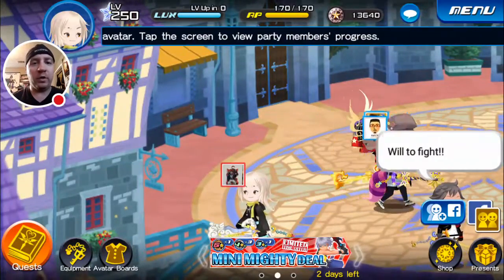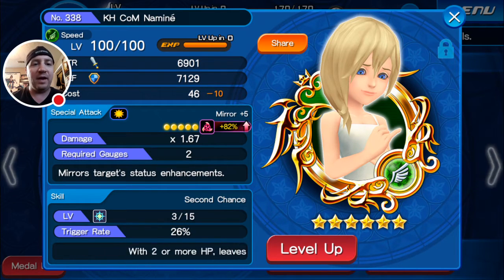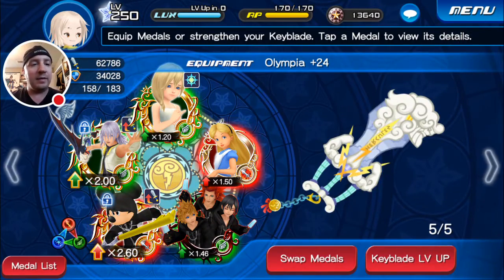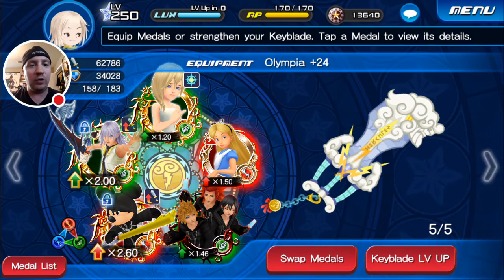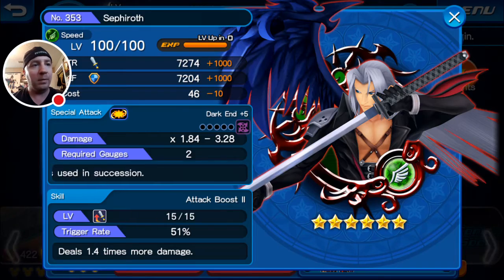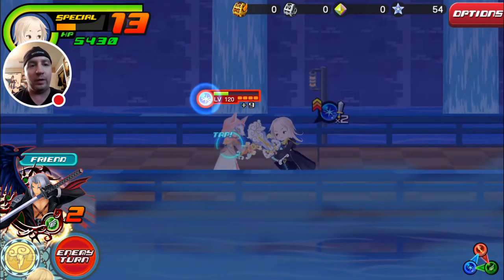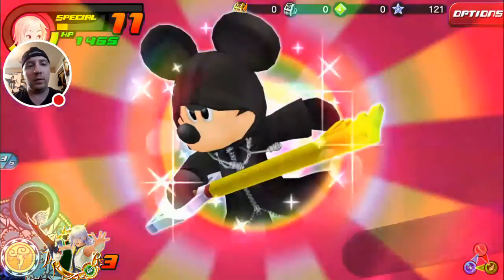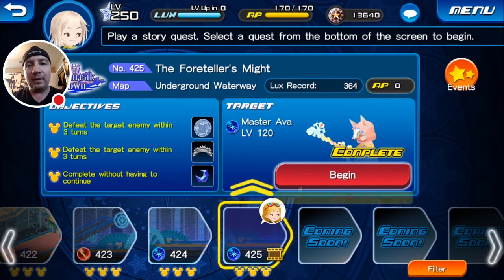Kingdom Hearts Unchained X Master Ava Boss Battle All Objectives Complete!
Today I show you the setup I used to take on master Ava and have all the quest objectives met! Check out Jonathan's page for other KHUX videos